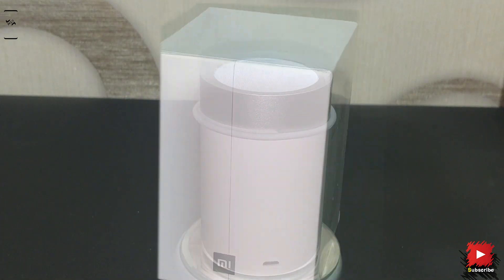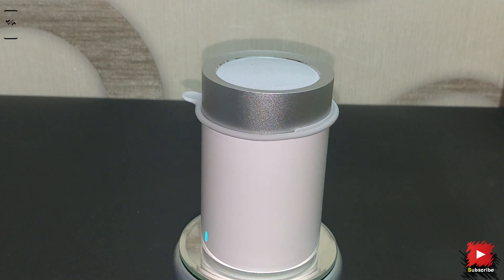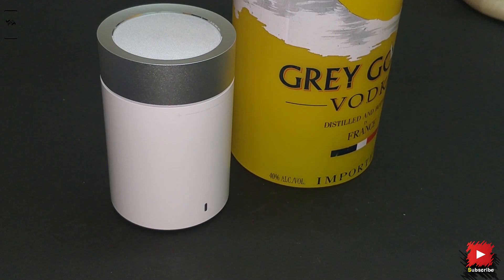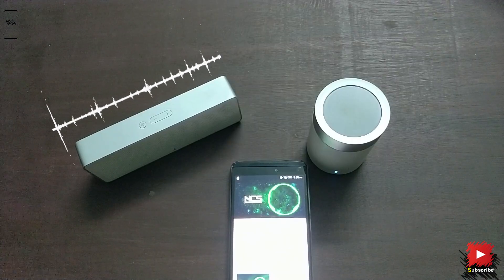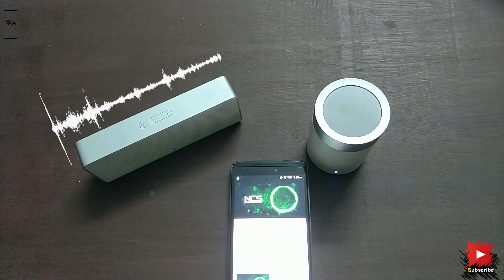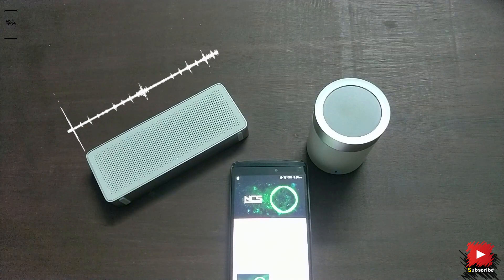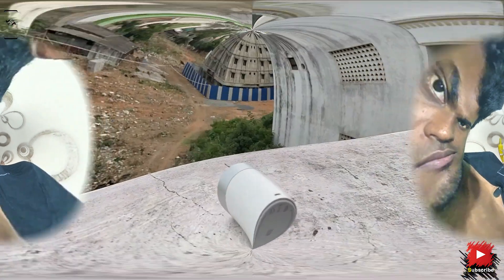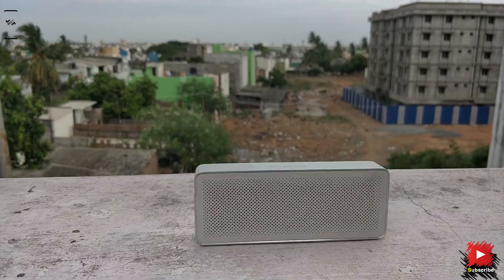Xiaomi Mi Pocket Speaker 2 Vs Xiaomi Mi Basics 2 | Find the Best for Overcrowded Segment of Rs2000/-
In this video lets check out the New Xiaomi Mi Pocket Speaker 2 and compare it with the Mi Basics 2. Both the Speakers are under Rs2000, so which is best in this segment??